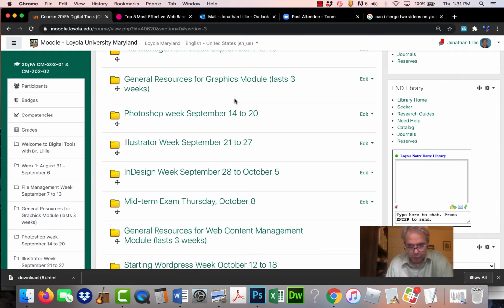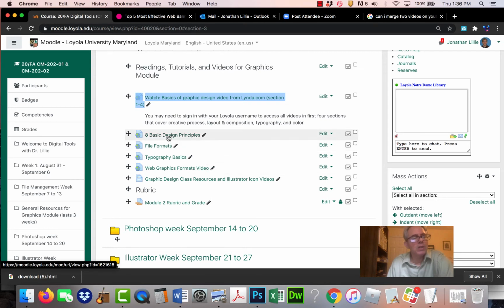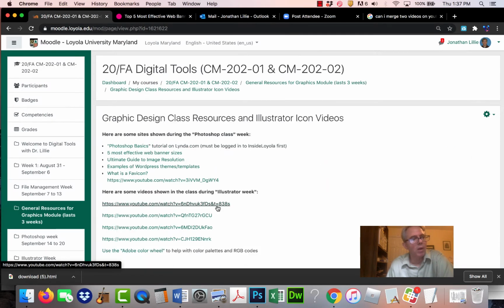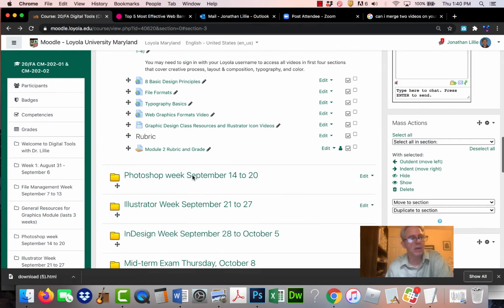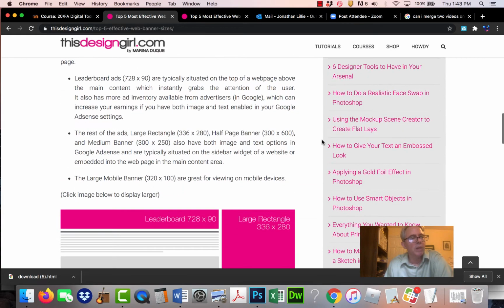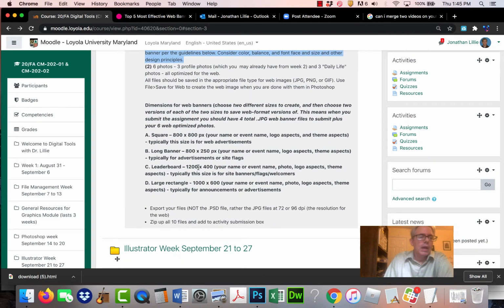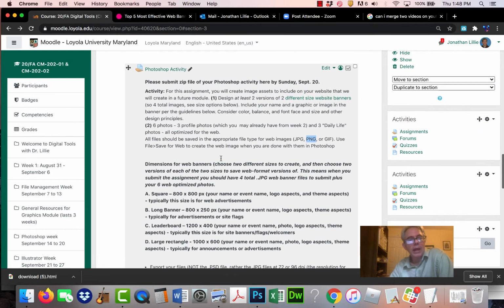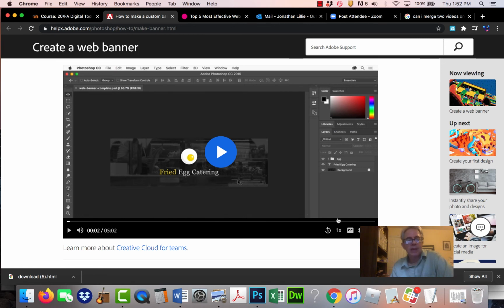Web Banners Week Overview